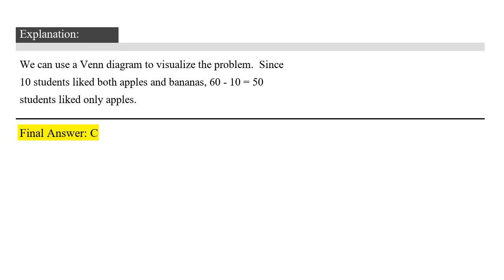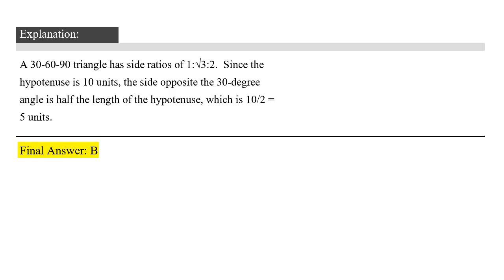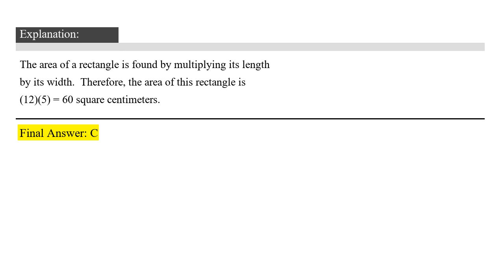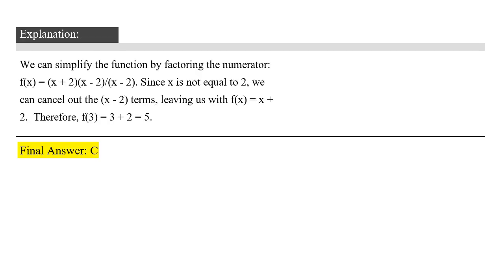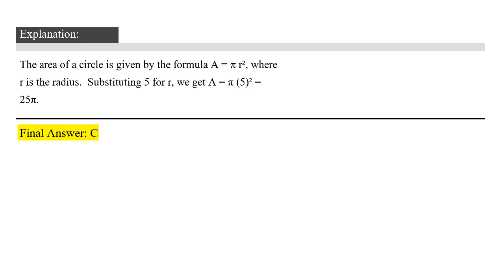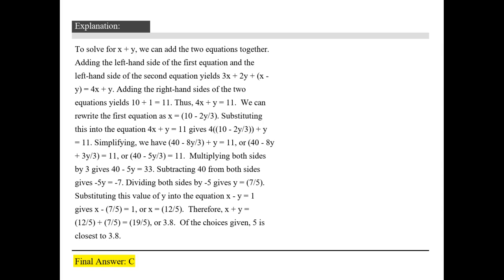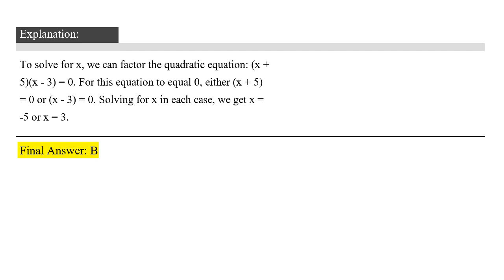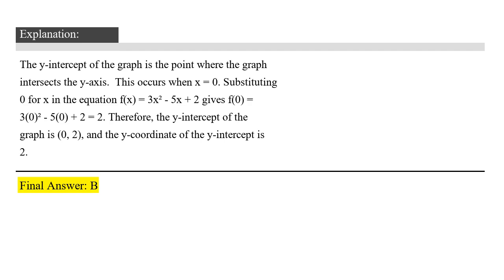SAT Math past papers Part 29